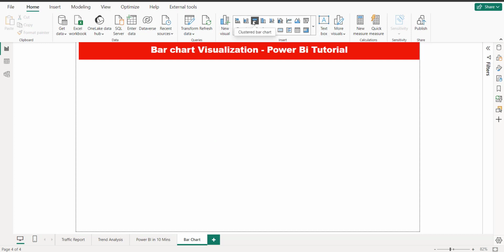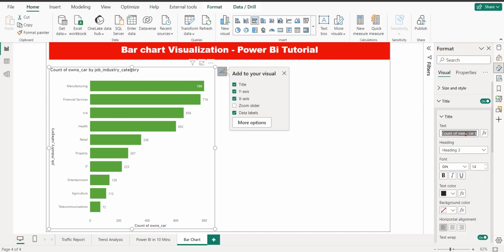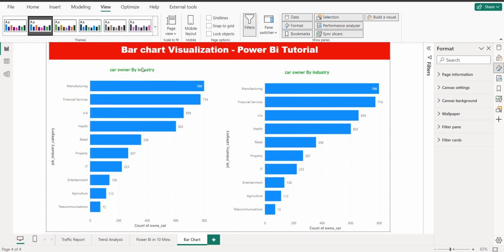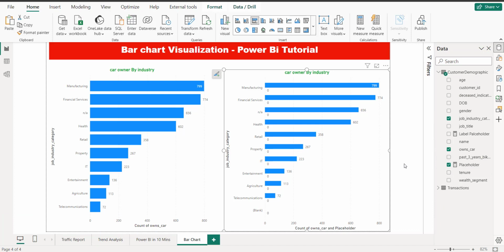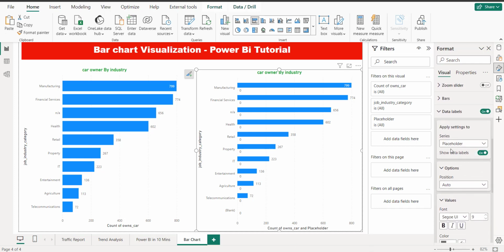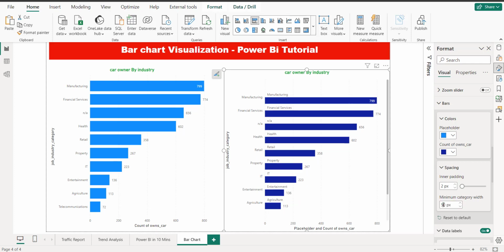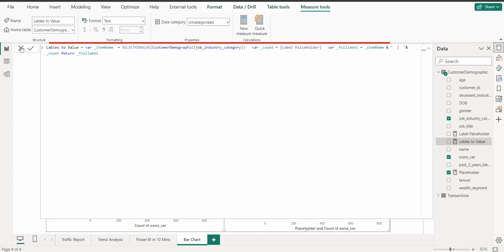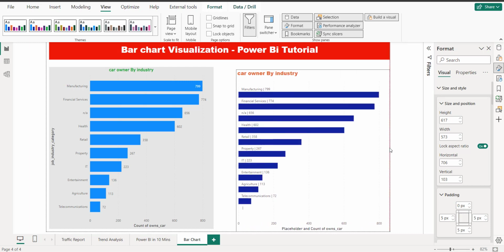How to format Bar Chart in Power BI |Data Analysis career | Power bi for Beginners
How to format Bar Chart in Power BI | Power bi for beginners  |Data Analysis

Formatting a bar chart in Power BI can significantly enhance the visual appeal and the clarity of the information it conveys. Here's how to format a bar chart effectively:

1. Select Your Bar Chart:

Open your report in Power BI.
Click on the bar chart visual you want to format.
2. Access the Format Options:

On the right-hand side, you'll see a panel called "Visualizations" (if it's not visible, you can toggle it on from the "View" menu).
In the "Visualizations" pane, select the paint roller icon, which represents "Format."
3. General Formatting:

In the "Format" pane, under "General," you can make the following adjustments:
Title: You can change the chart title.
Data labels: Toggle on to display data labels on the bars.
Grid lines: Adjust gridline visibility.
Background color: Modify the background color of the chart.